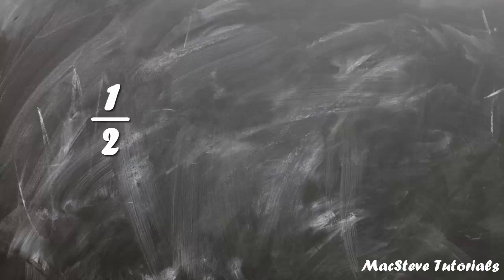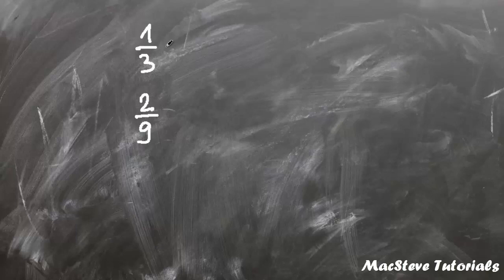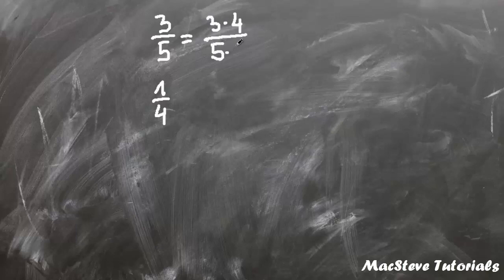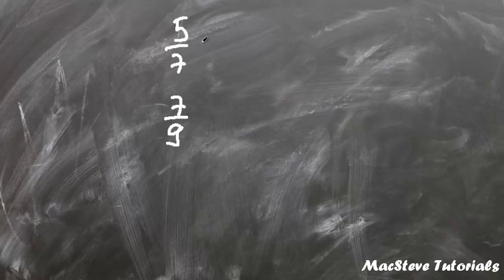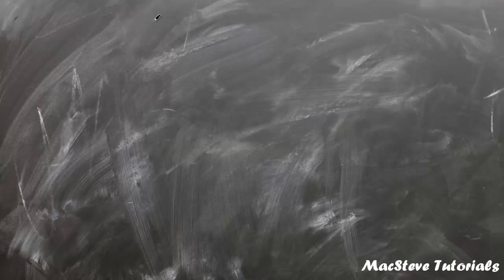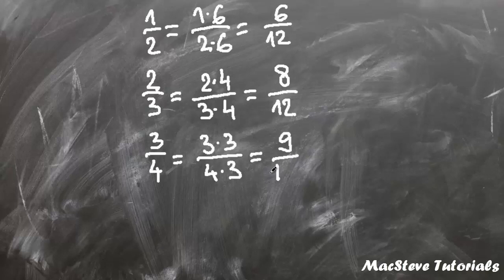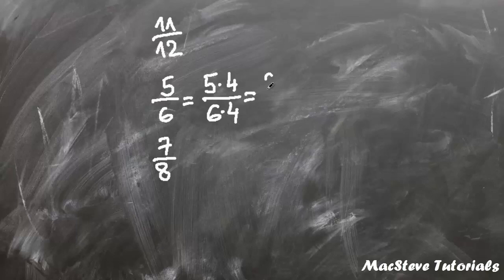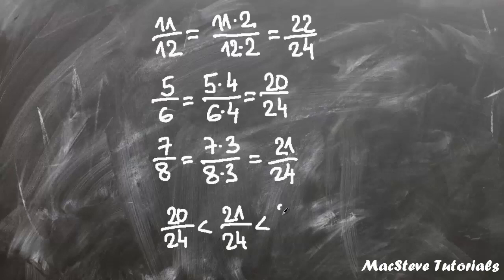How to find least common denominator LCD and compare fractions by MacSteve Tutorials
Hi and welcome to MacSteve Tutorials. In this video you'll learn how to find least common denominator between 2 or more fractions. This operation is also known as lowest common denominator and usually is denoted by LCM.

Finding least common denominator is very important for adding, subtracting, and comparing fractions. The basic idea of finding the least common denominator is to take 2 or more fractions and to transform them in the way that all of them get the same denominator by using the fact that fraction won't change its value if numerator and denominator are multiplied or divided by same number.

In order to understand how to find least common denominator and then to compare fractions I will solve several examples.